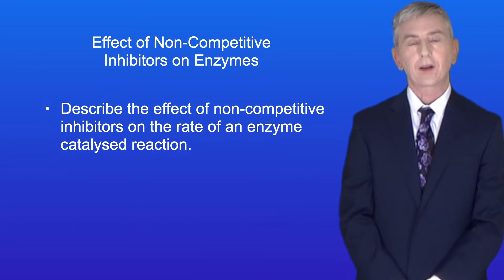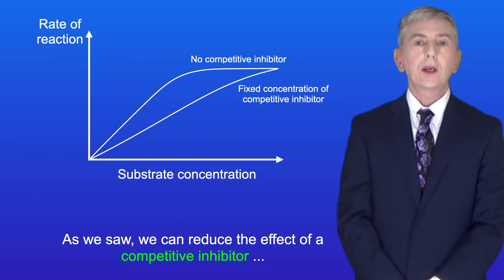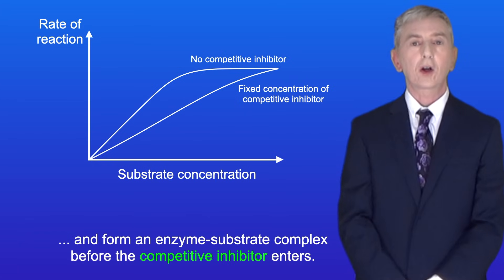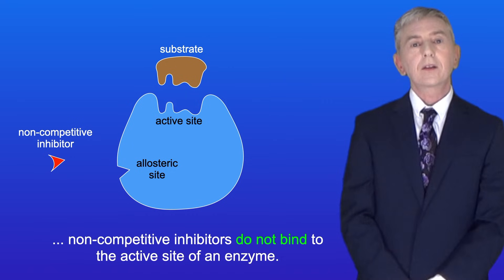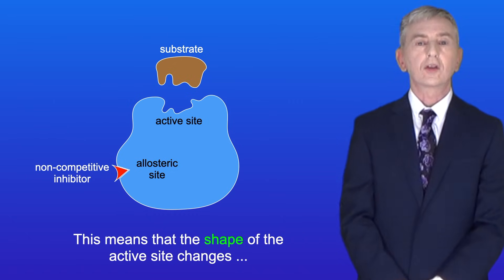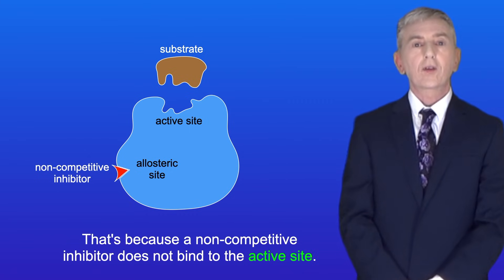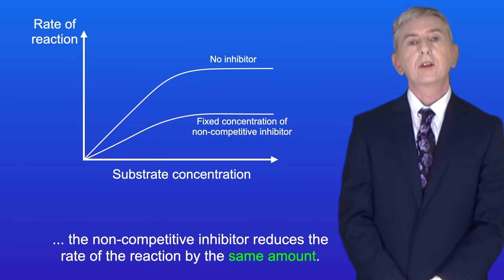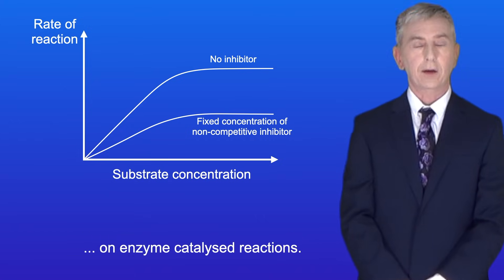A Level Biology "Non-Competitive Inhibitors"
In this video, we explore the effect of non-competitive inhibitors on enzymes. First we explore the features of a non-competitive inhibitor and where they bind on enzymes. We then look at how non-competitive inhibitors reduce the rate of an enzyme-catalysed reaction. Finally, we see why the effect of a non-competitive inhibitor cannot be overcome by increasing the concentration of the substrate.